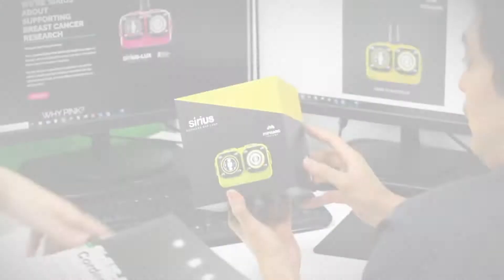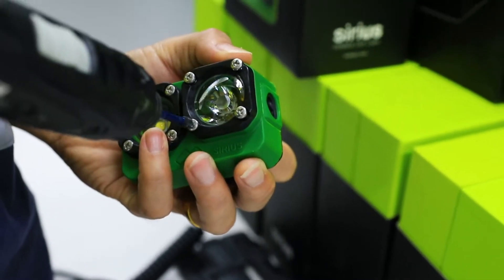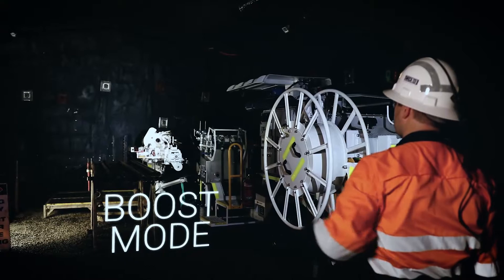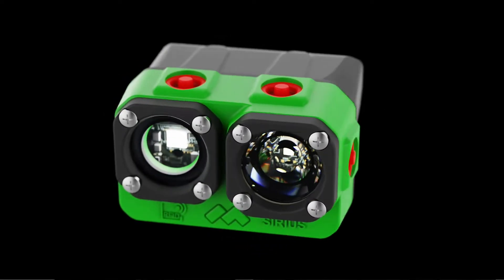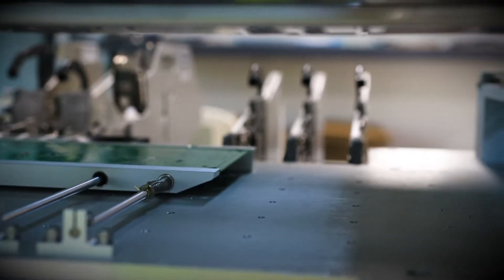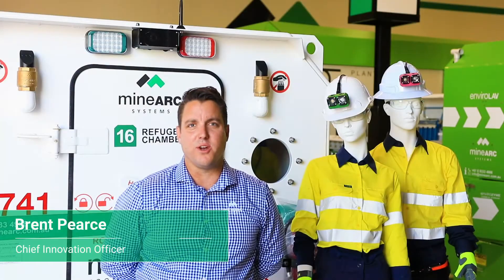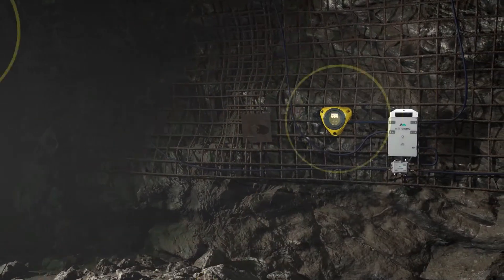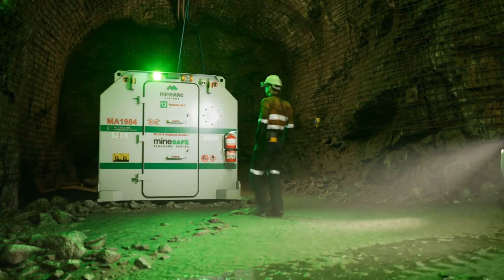SiriUS-LUX 'The Making Of' - Extended Cut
Redefining wearable lighting for industrial environments.
The SiriUS-LUX cap lamp range has been engineered and manufactured in Australia, bringing a unique, high quality solution to the mining and tunnelling industries.
Learn about the design process, how we see it integrating into new site technologies, and the history behind the name itself.